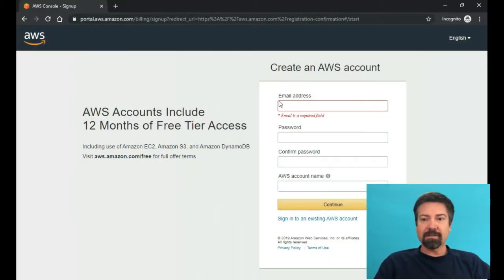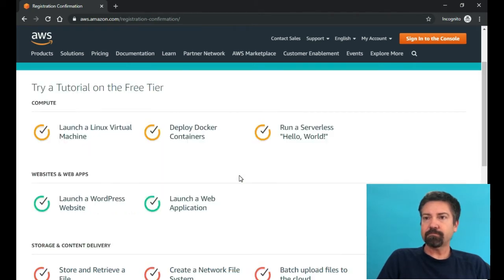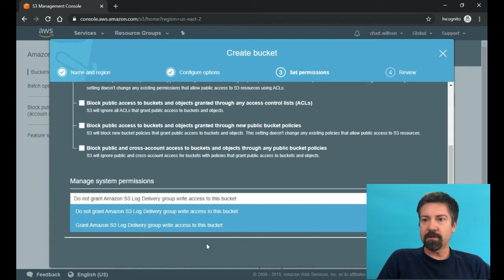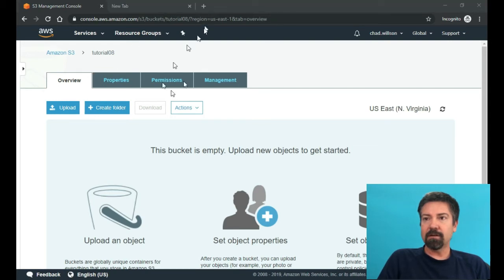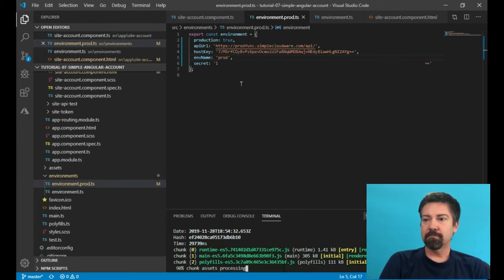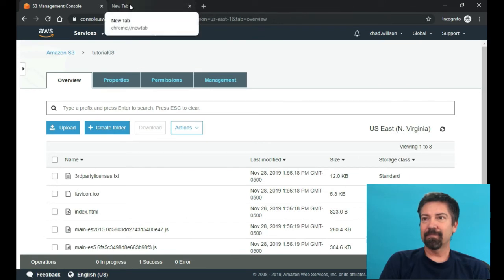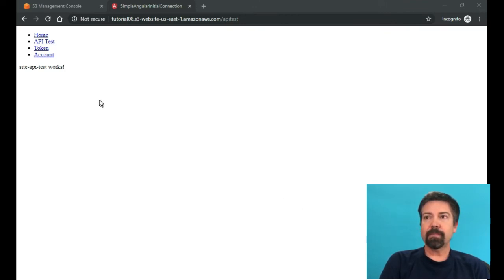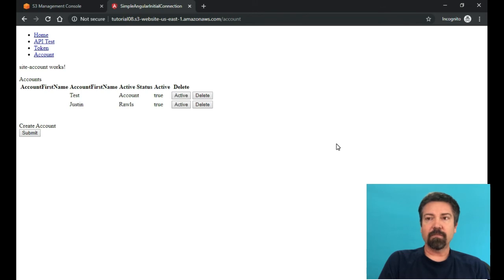HOST ANGULAR FOR ALMOST FREE By Using An AWS S3 Bucket Using VS Code Angular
This tutorial goes through the AWS Account Creation, S3 Bucket Setup and Uploading of an Angular Application for Hosting.

Hardware Suggestions

Docking Station - Dell USB 3.0 Ultra

Monitors - Acer 1.5 inches Full HD